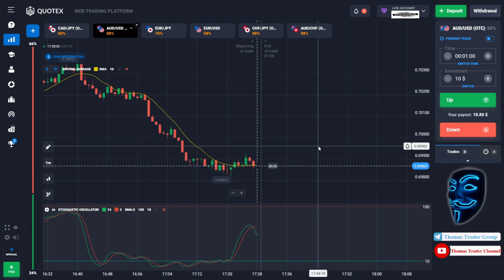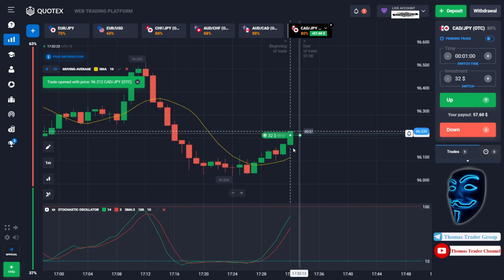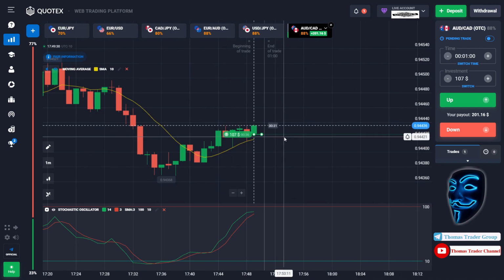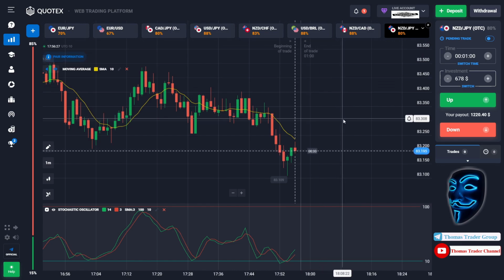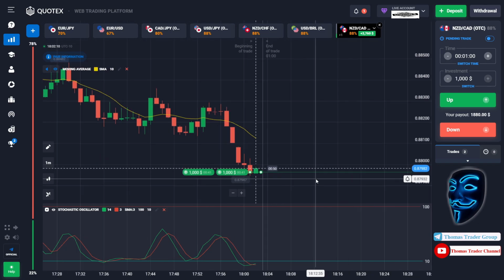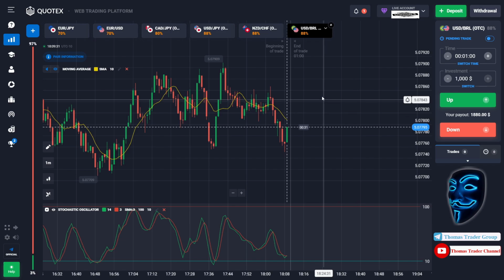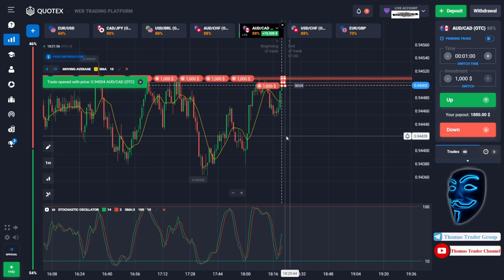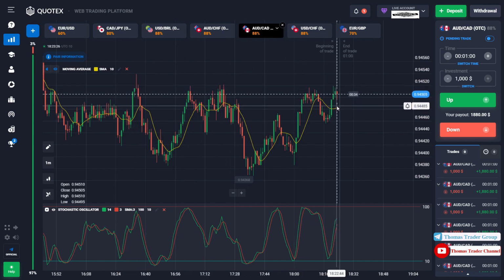TURN $10 INTO $75,000 PER DAY TRADING QUOTEX 2023|QUOTEX TRADING STRATEGY FOR BEGINNERS |QUOTEX LIVE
Hello Everyone !!! 👋🏼